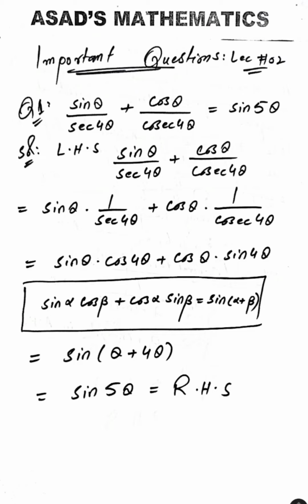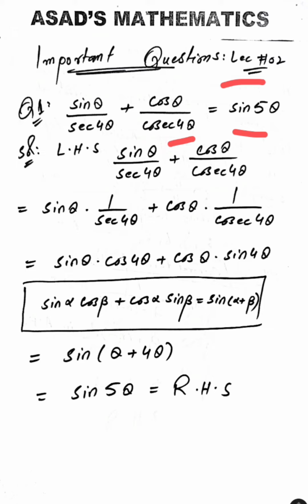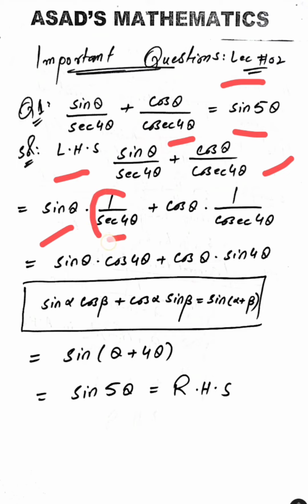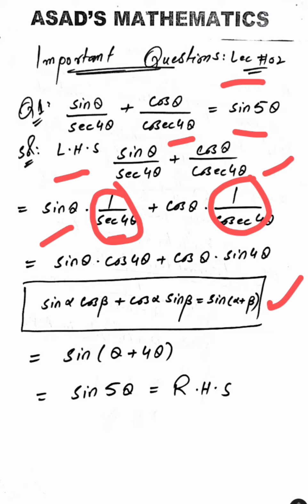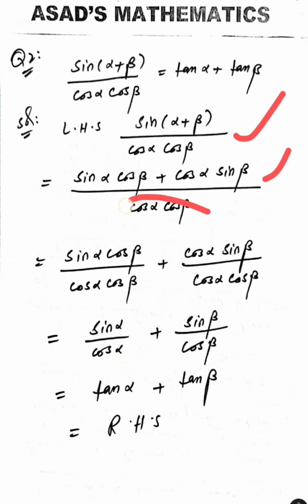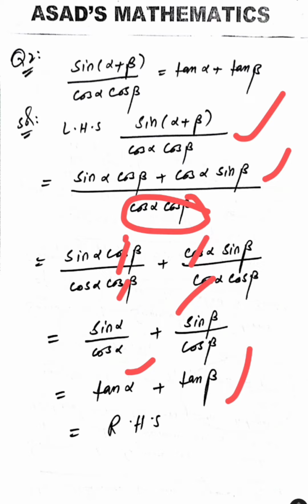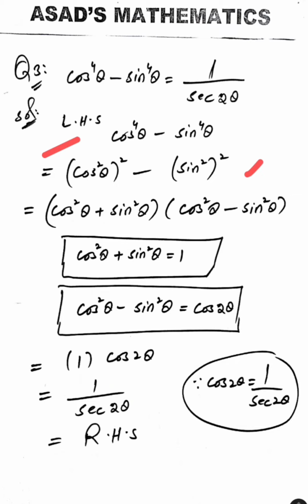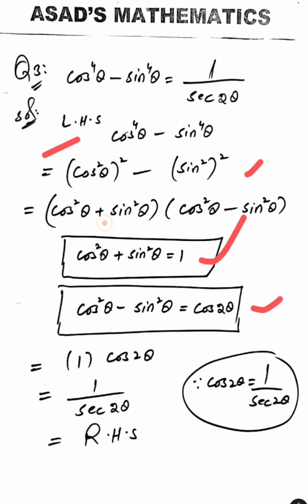Important Questions of Trigonometry Lecture 2